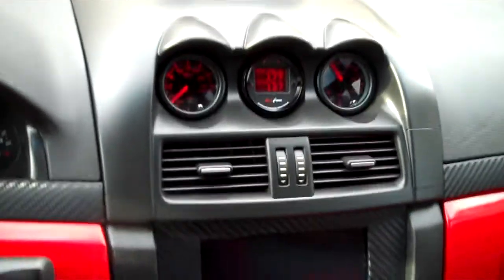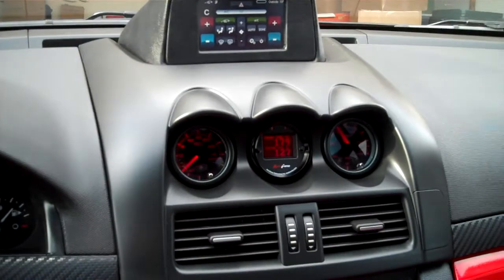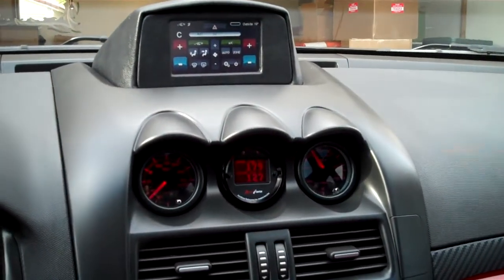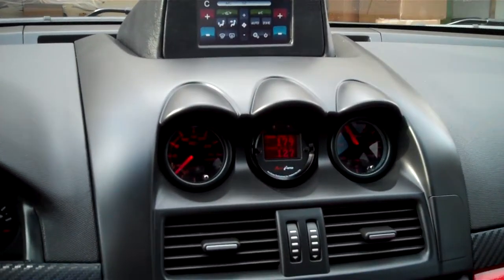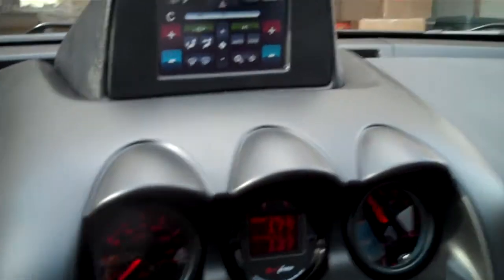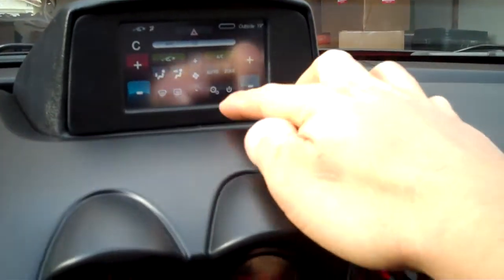Custom HVAC controller with uploaded images for startup display in the Pontiac G8